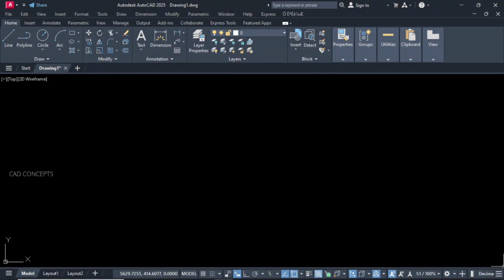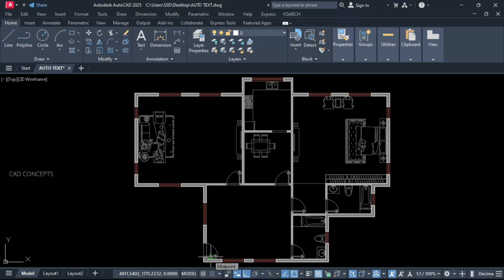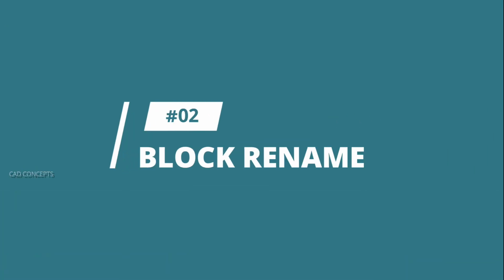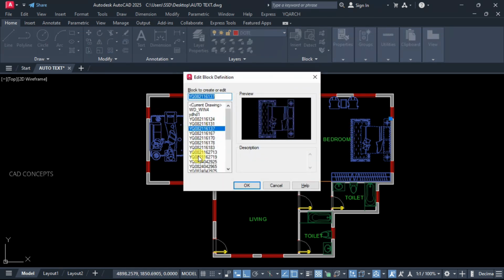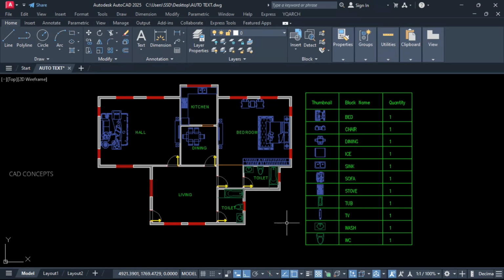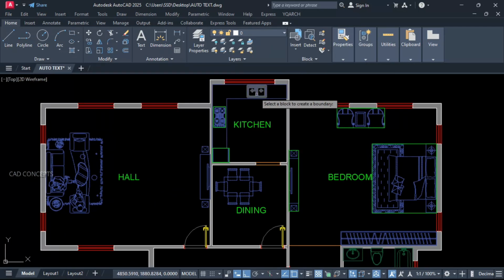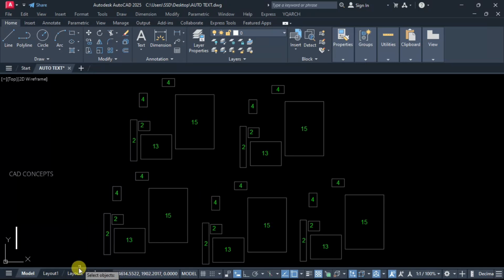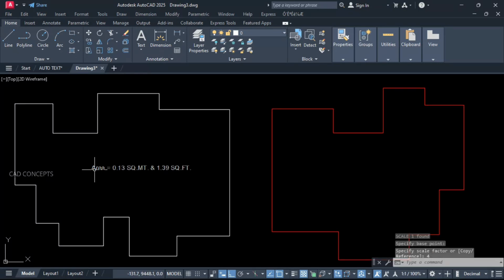"05 Powerful AutoCAD LISP Routines : CAD Tutorials"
This tutorial provides information on 05 powerful AutoCAD Lisp programs. Lisp is a programming language used to create macros and automate repetitive tasks in AutoCAD.